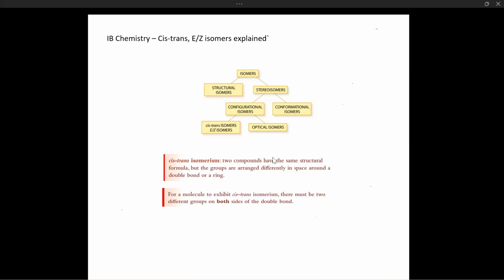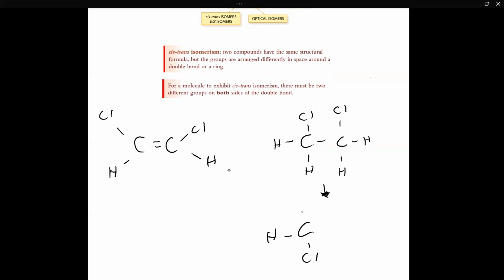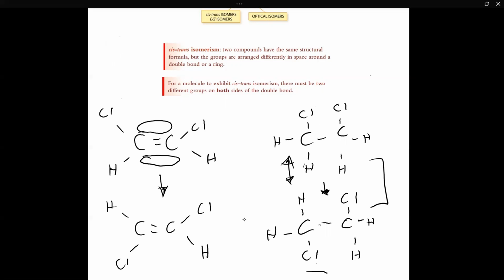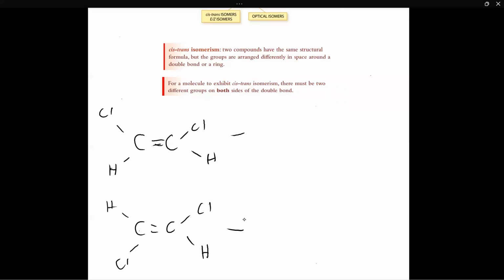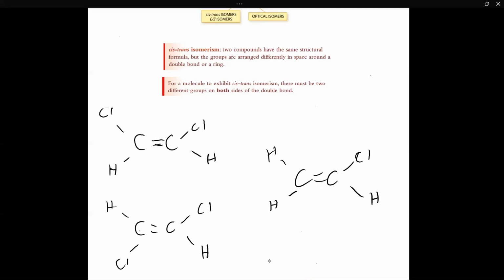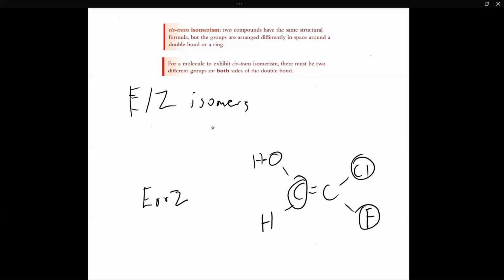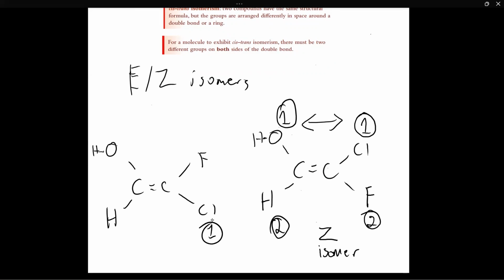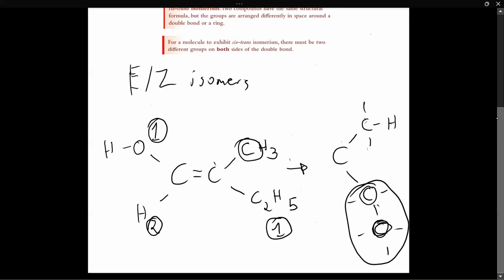IB Chemistry - Cis-Trans and E/Z isomerism explained